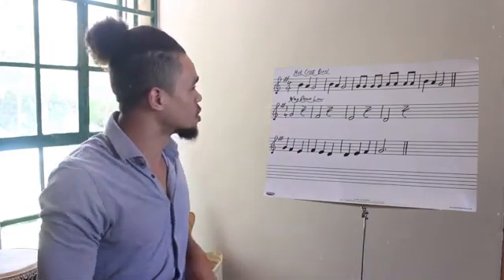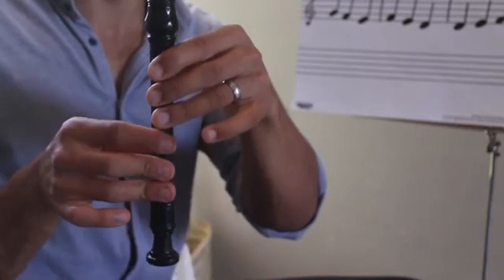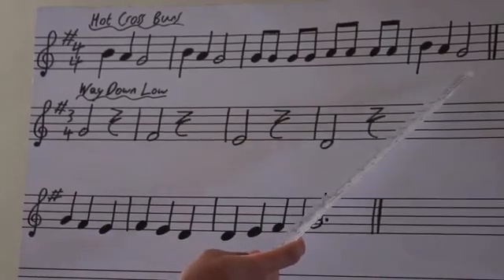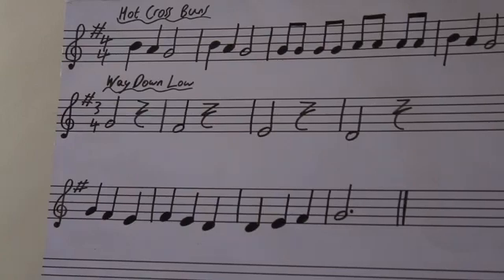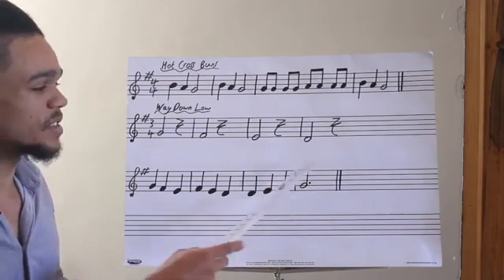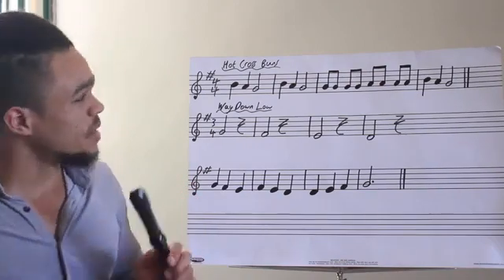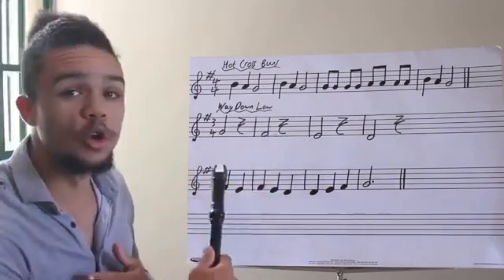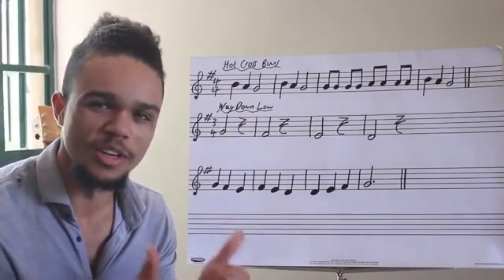Grade 2 | Lesson 7 | Pieces Review | Term 1 - 2023